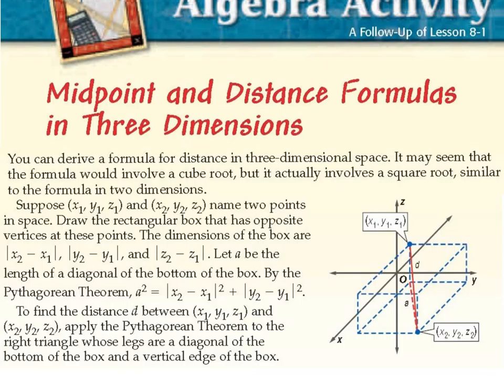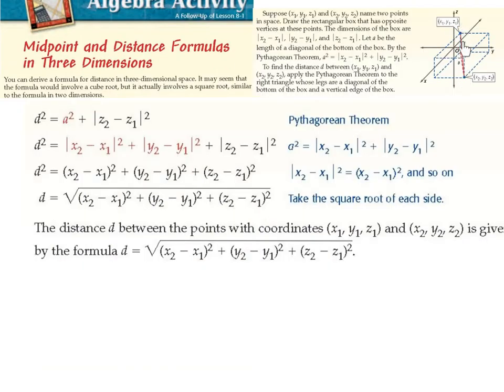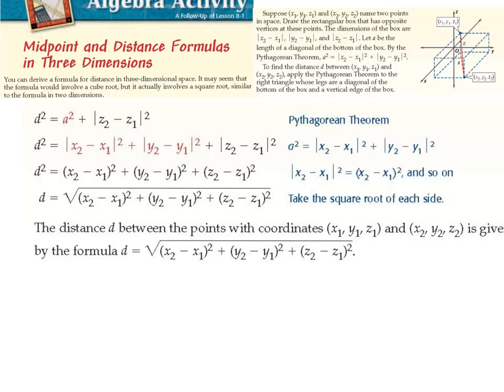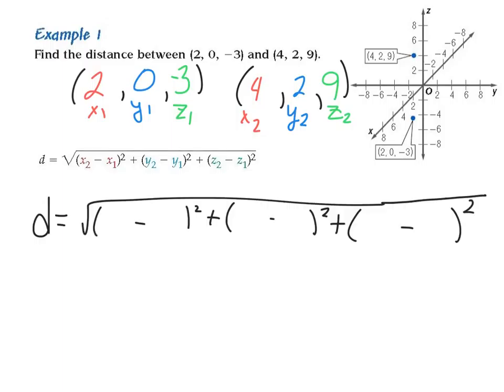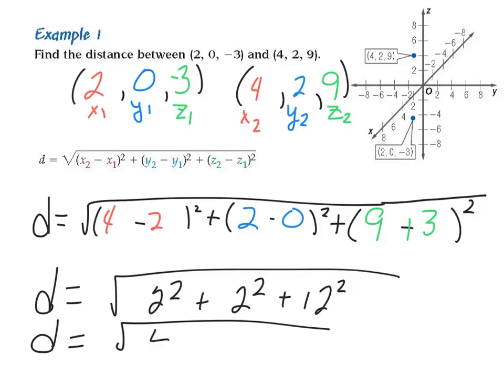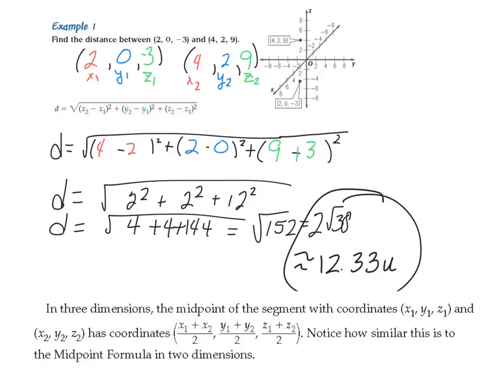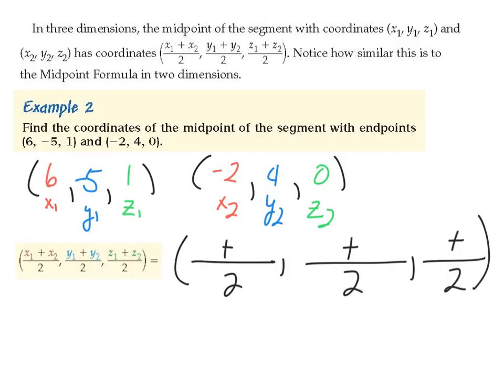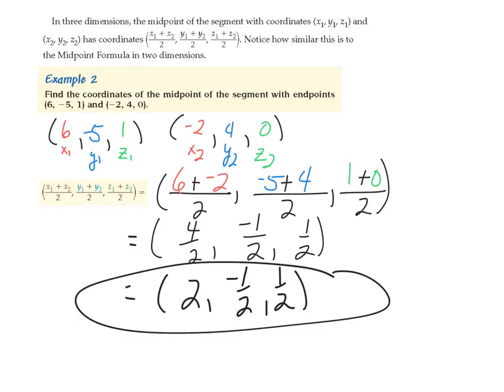8 -1 AA Distance & Midpoint Formulas in 3 D